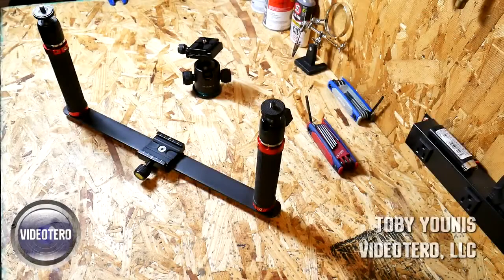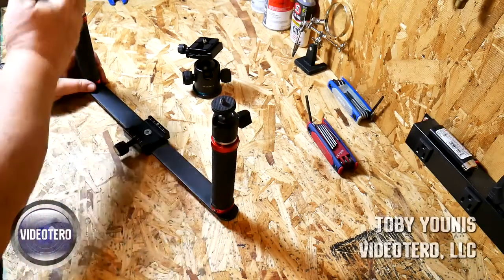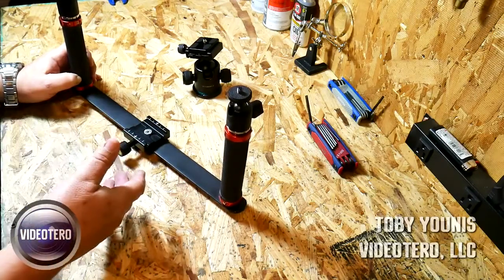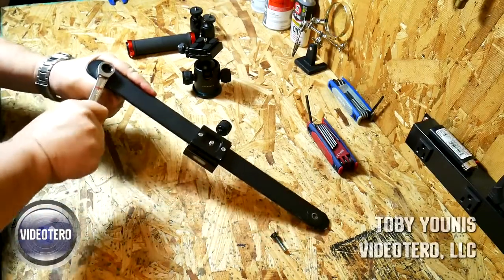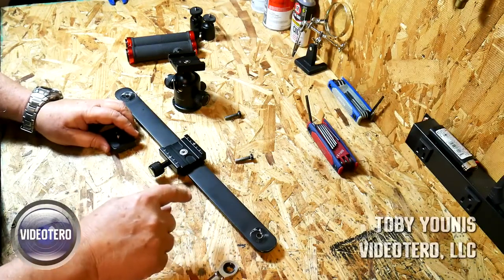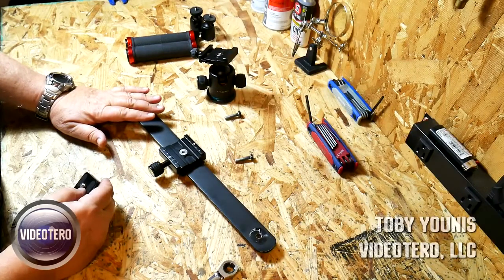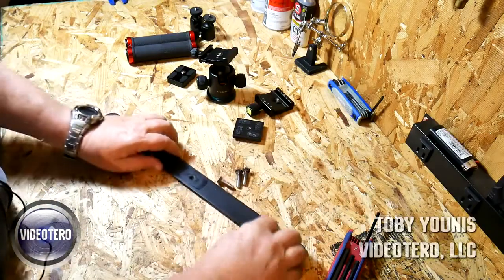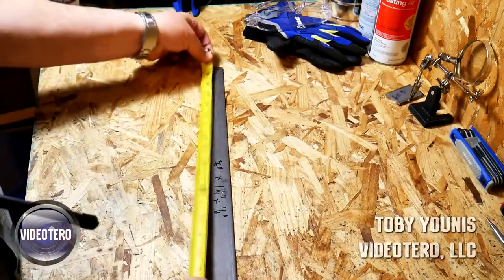DIY: Best Damned DSLR Video Rig Ever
In this episode, Videotero, LLC partner shows how to DIY a "Videotoro," the rig he uses daily in a variety of ways.